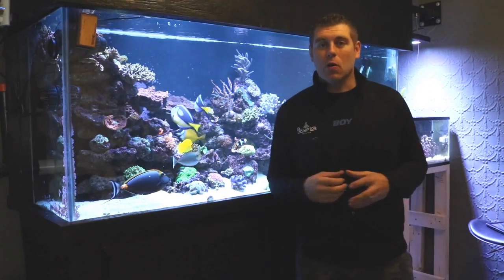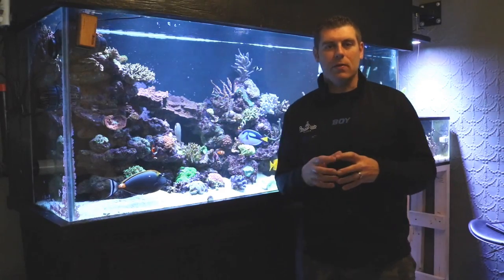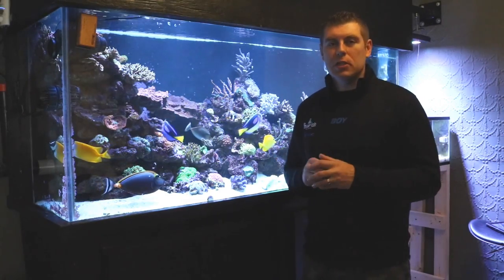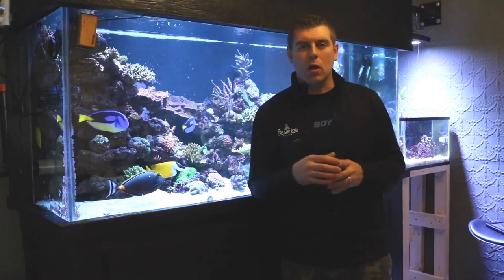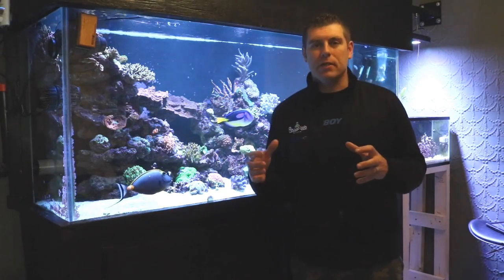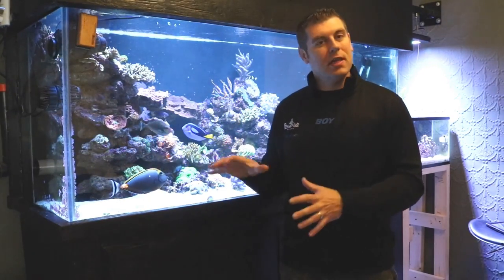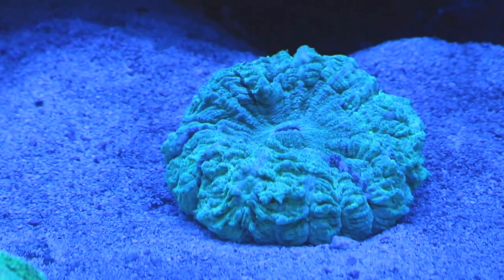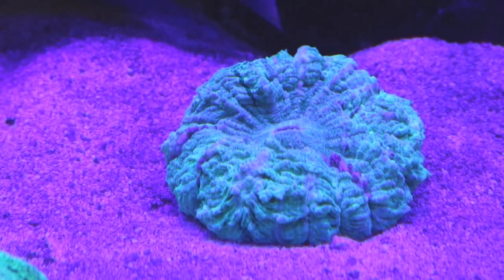Meat Coral coral information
This week on coral Friday. I picked up the meat coral for you guys and gals.